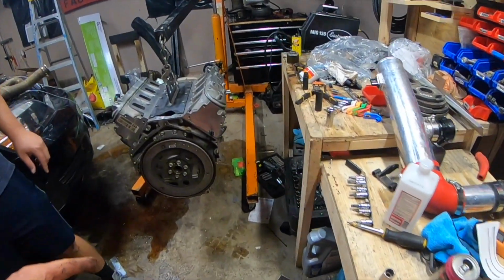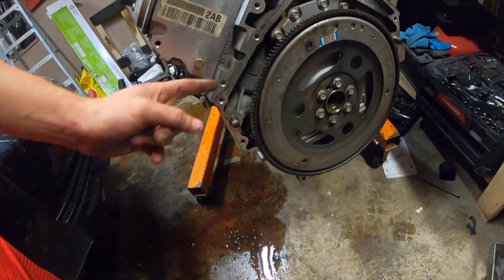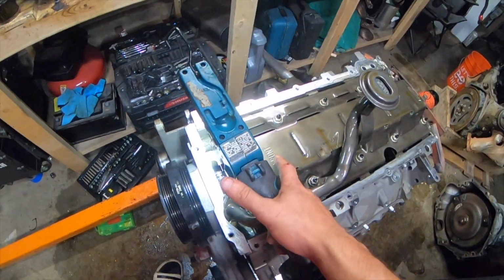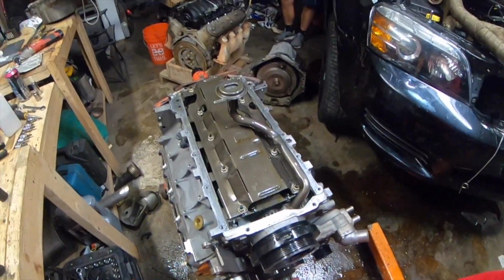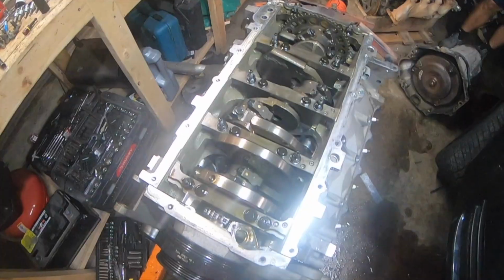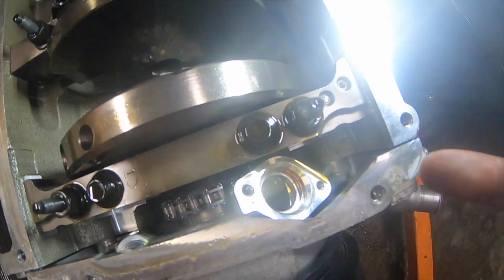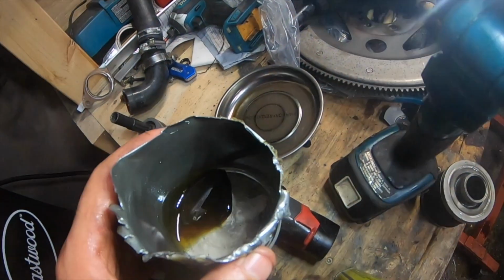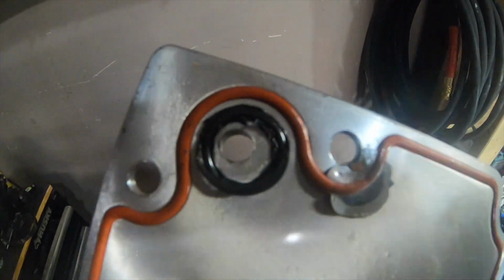2012 Turbo Chevy Caprice PPV: The Engine SURVIVES! - YotaHoon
Welcome back to YotaHoon! So we were able to get the engine apart, And I think everything is gonna be ok! Found out the flexplate was super loose due to a loose bolt, and that may have been the sound I was hearing.

We also pulled off my oil pan and to see if there is any real damage or metal shavings. I did clean it when installing the turbo line and I wasn't able to see any major shavings so that a good sign.

A closer look inside the engine at the rods and camshaft reveals that the engine is actually ok, I don't see any physical damage so from a week ago I thought I had a bad cam shaft, and turns out I've got a good cam shaft and 3 engines now.